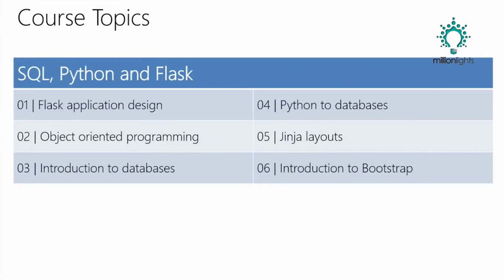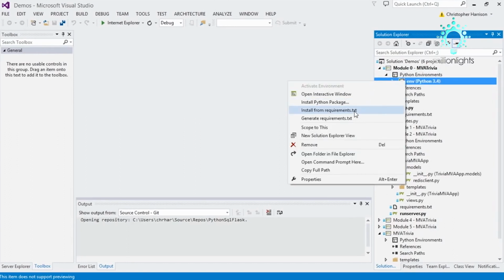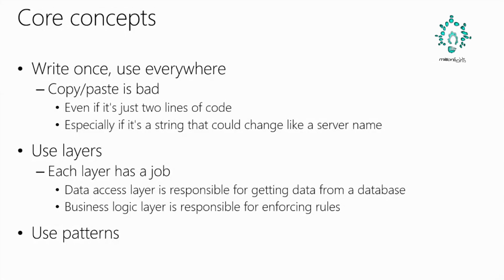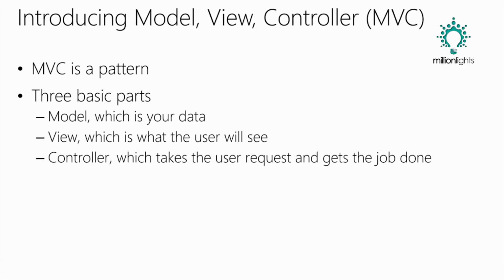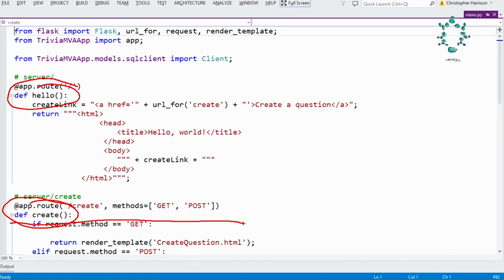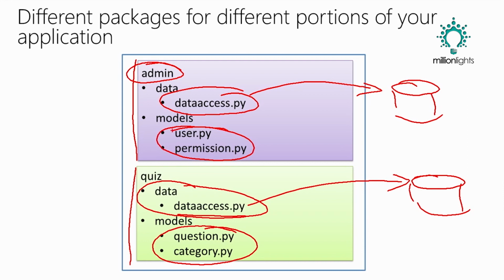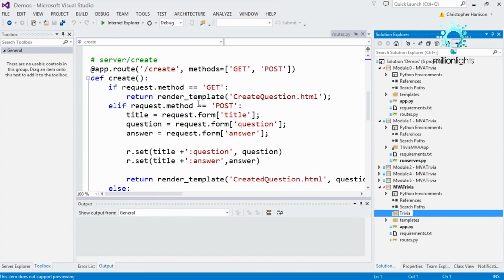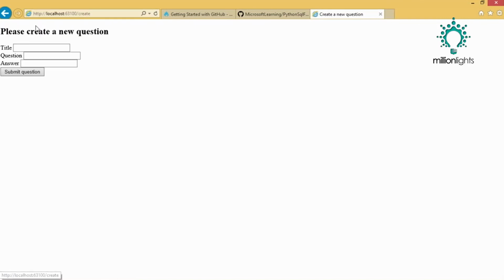Creating Websites Using SQL, Python and Flask - Part 1 - by millionlights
This course is basically for people pursuing computer science. This content has been created by our partner Microsoft and today we have Christopher and Susan with us who will be discussing everything you need to know about creating websites with python, flask and SQL.

Create, configure, and connect to SQL databases. Learn to structure your code, check out advanced UI options, find out what Jinja templates can do for you, and get started with Bootstrap. Get the skills you need to publish a professional website, and level up your Python and Flask knowledge.
The topics we will cover in this course are:-
- Flask application design

- Introduction to Relational Databases

- python to Databases

- Jinja layouts

So, let’s get started with design of flask application in which we will learn, designing Flask applications, and get an introduction to the concepts of classes. How to structure code, how to navigate the Flask environment.

That's all in this episode. I hope this tutorial was helpful. In the next episode we will continue with the remaining part of this course which is creating websites with python, flask and SQL.